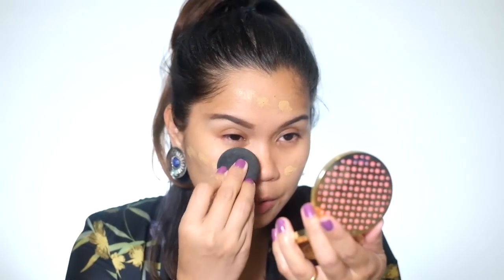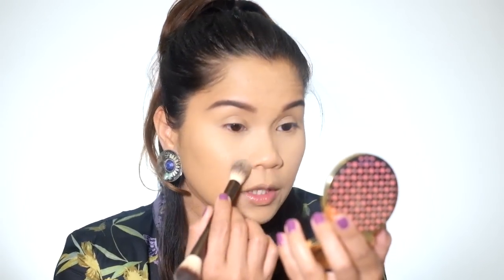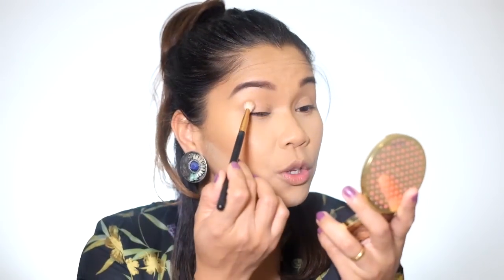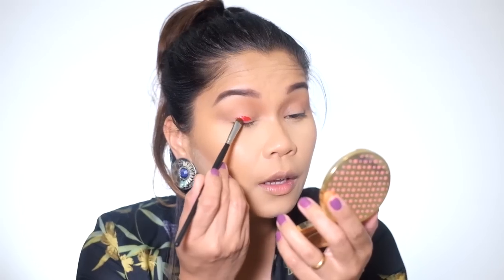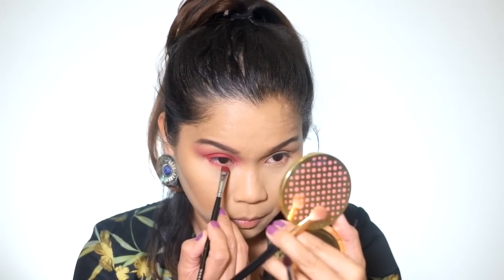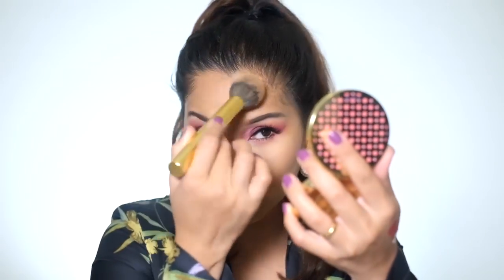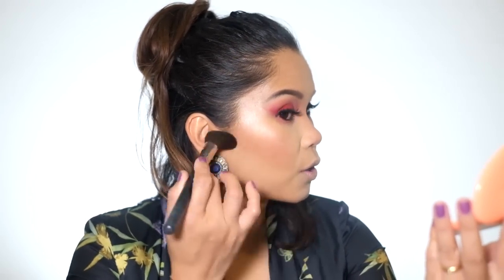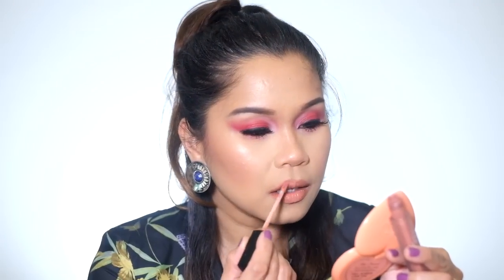Red Smokey Eyes | Lipstick as Eyeshadow | New Backdrop | Dara Claire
Hey Love!

I’m so pumped to do this video at an instant the moment I realized that I have a new backdrop! Just in time when we moved to a new apartment, I was down to memory lane looking at my make up and to be honest, I can’t look straight to my husband’s eyes how much I got! So I made use of them  in this video. I am also going to show you how I did my Eyeshadow Make Up using my work Lipstick! This is super fun!

There are products in this video that were not visible in the camera because I am still getting the feel of being with my lights and more lights at my back. So here are the details:

Eyes:
Maybelline Total Temptation Brow Definer
MAC Retro Matte Liquid Lipcolor - Feels So Grand
Hema Eyeshadow - Sun
Marc Jacobs Highliner Gel Eye Crayon - Blacquer
Urban Decay Perversion Mascara
Morphe Lashes

Face:
Maybelline Instant Pore Eraser
Benefit Big Easy Bigger Than BB - Beige
Nyx Wonder Contour Stick - Medium
Benefit Highlighter - from Mini (This is amazing but I don’t know the name)
Too Faced Love Flush - I Will Always Love You

Lips:
Lucas Papau
PS Beauty (Primark) Lip Liner - Old Rose Shade (No Name)
NYX Matte Lip Linner - Cannes
Maybelline Super Stay Matte Ink - Fighter
Huda Beauty Liquid Matte - Bombshell
Hema Eyeshadow - Sun

Always remember, you are Beautiful!

Love & love,
Dara